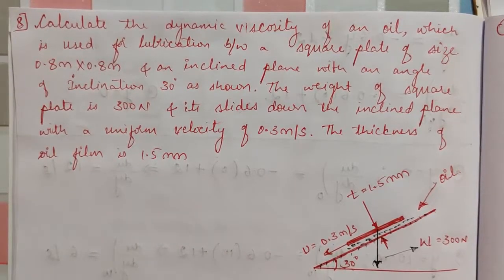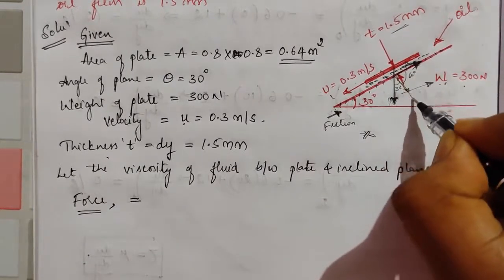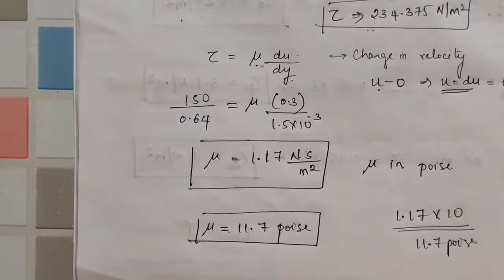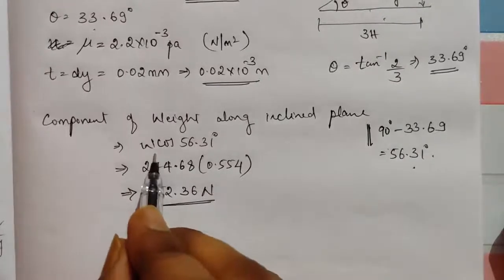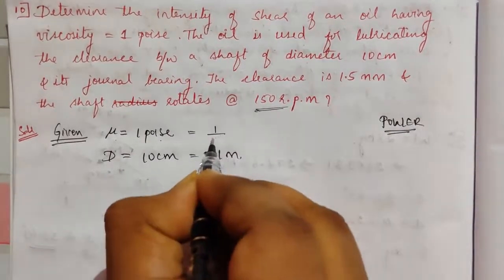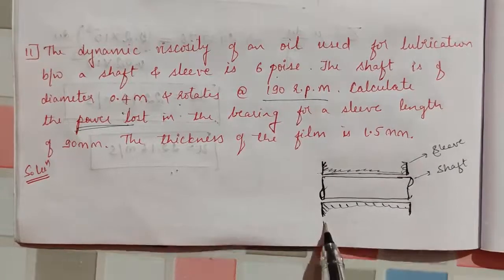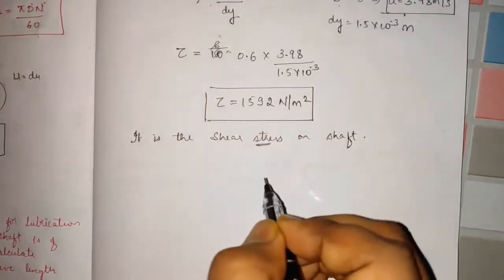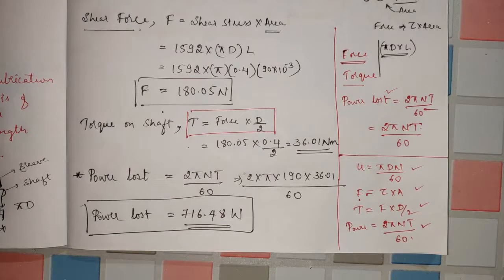Fluid Mechanics 18CV33 / Module 1.8 / By Prof. Manjunatha S